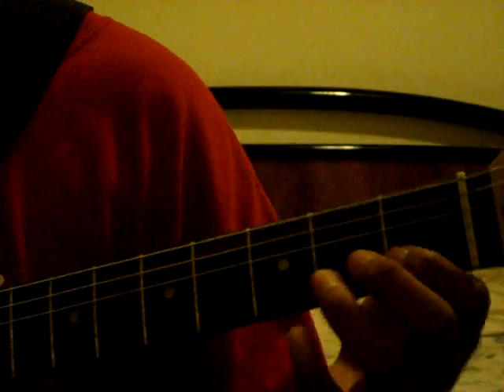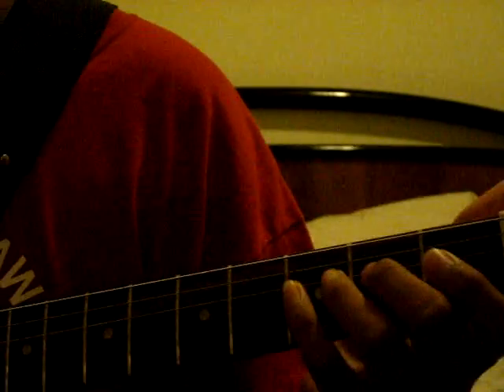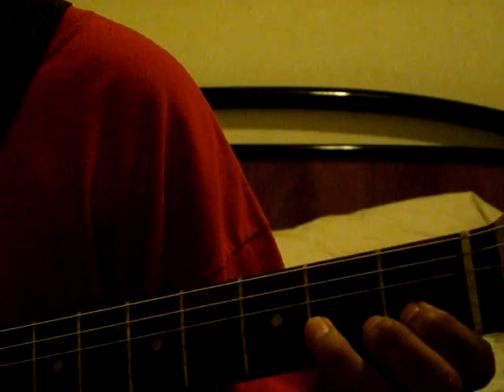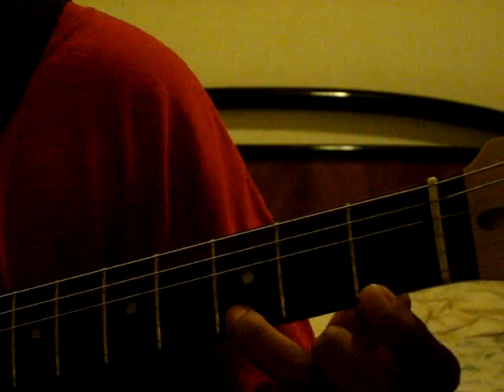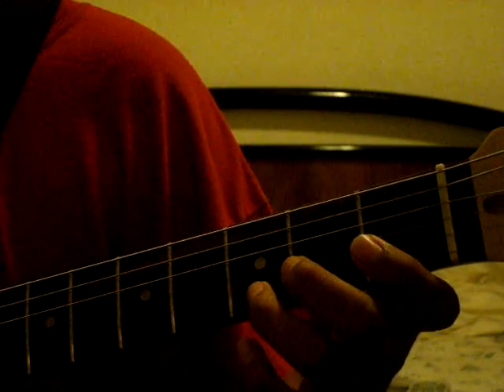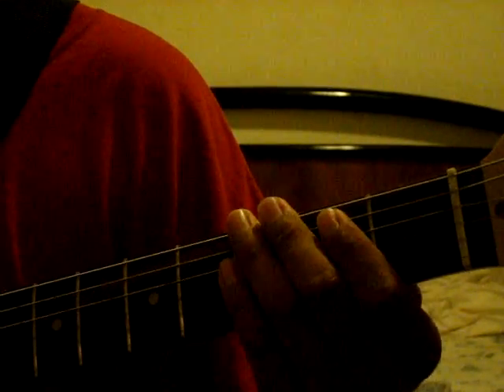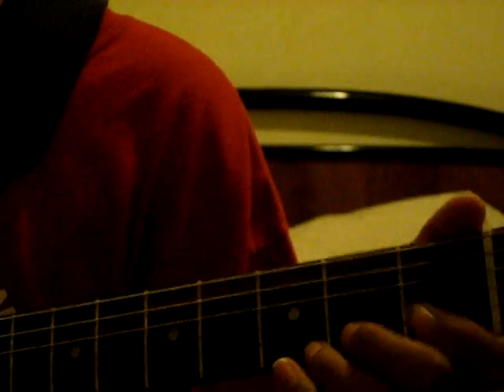How to play Happy Birthday on Guitar the easist way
AT THE BEGINNING OF THE VIDEO I TALK ALOT SO SKIP TO 1:50
UNLESS U WANT TO LISTEN TO ME SAY HJAPPY B-DAY TO MY FRIEND AND SOME OTHER STUFF LOL
yeaaa sooooooooo
here are the taps thing
just if u got confused

String      Fret
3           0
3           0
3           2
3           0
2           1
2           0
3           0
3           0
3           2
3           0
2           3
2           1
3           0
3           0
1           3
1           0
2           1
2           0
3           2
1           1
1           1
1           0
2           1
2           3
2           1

HAPPY BIRTHDAY